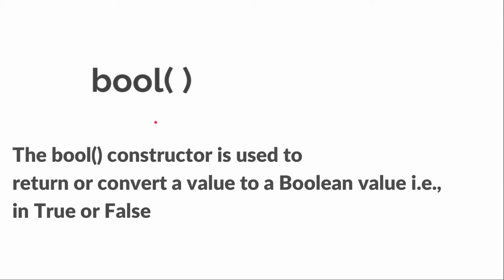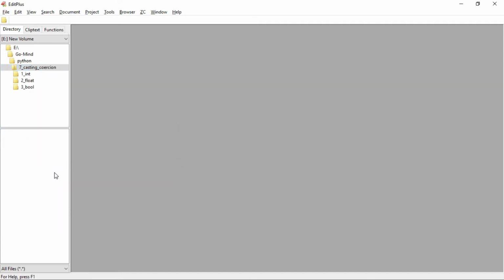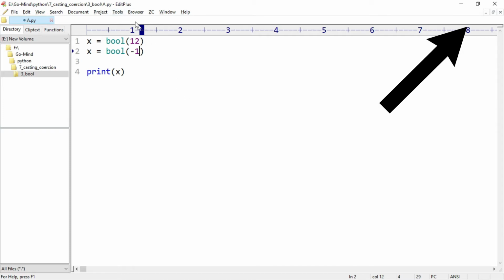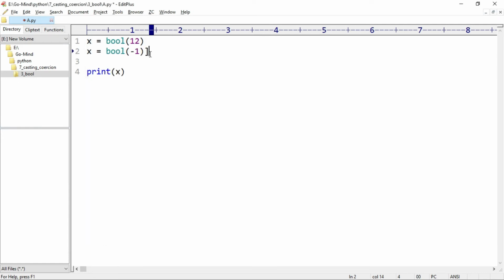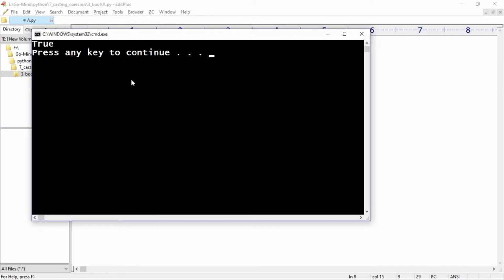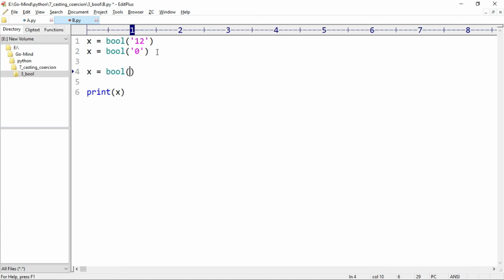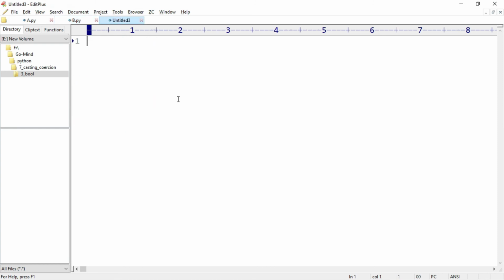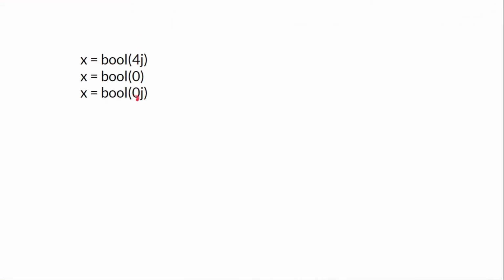Casting and Coercion in PYTHON | Part - 3 | Lecture - 24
Hey viewers,
In this video, we will see the Casting and Coercion in PYTHON.
We will see the bool constructor, which will convert all the fundamental data types into boolean data-type i.e. in True or False, corresponding to the value passed.